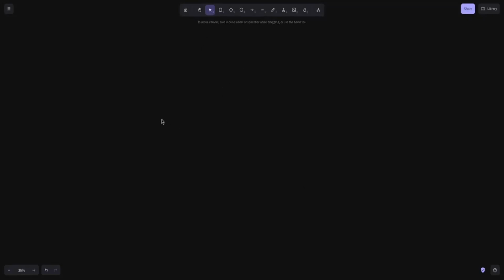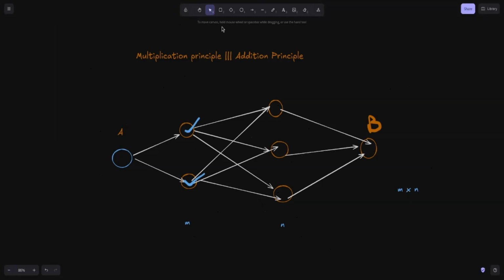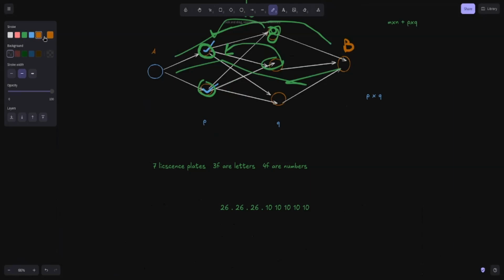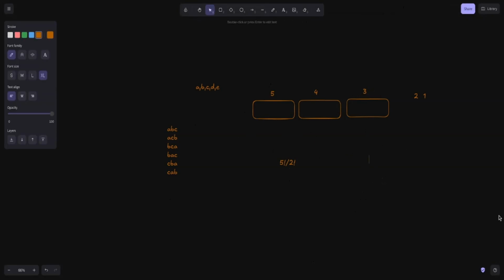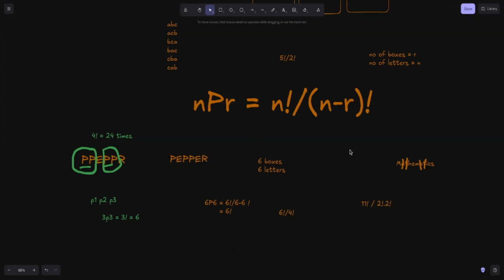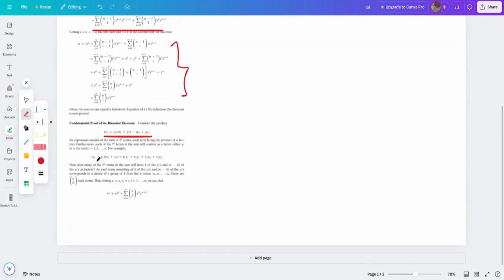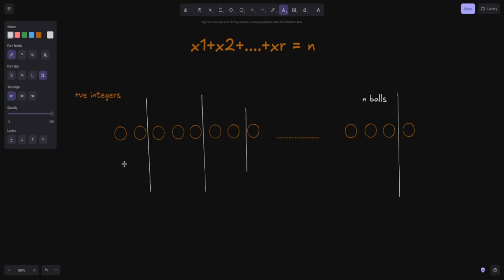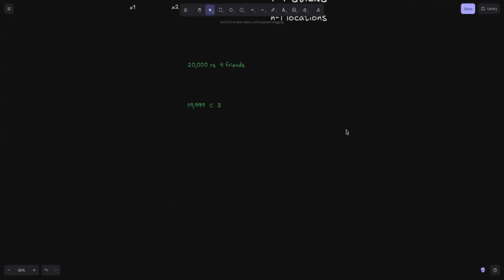Probability and Statistics [Lec 1] - Counting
Reference Book - Sheldon Ross